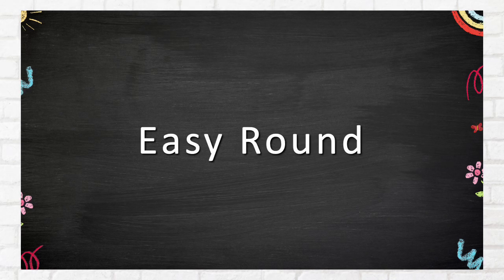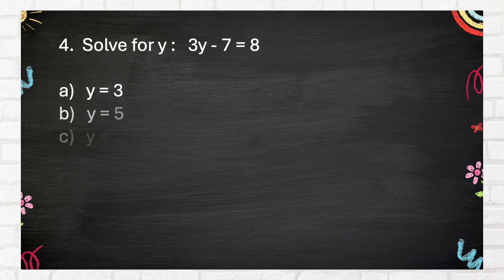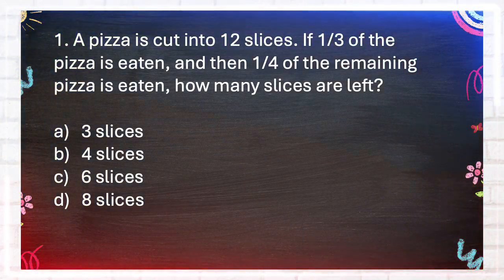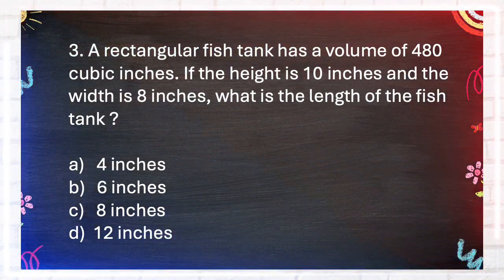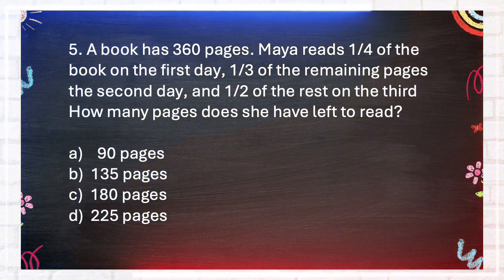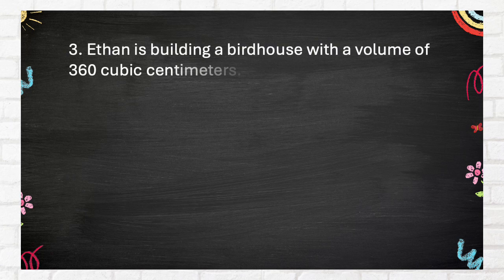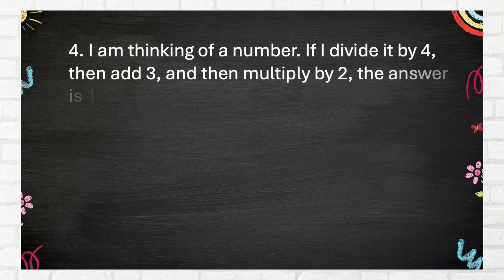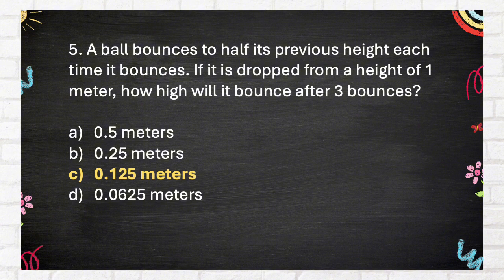Math Quiz Bee for Grade 5 | Quiz 3 | Quiz by brainYs